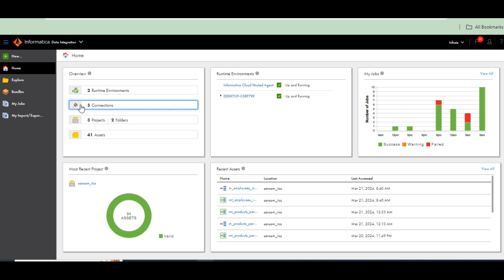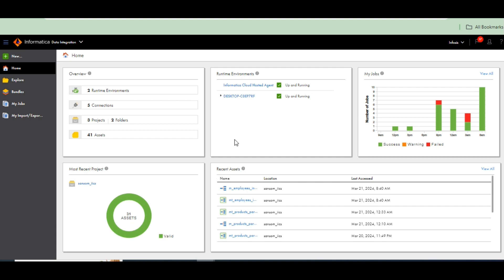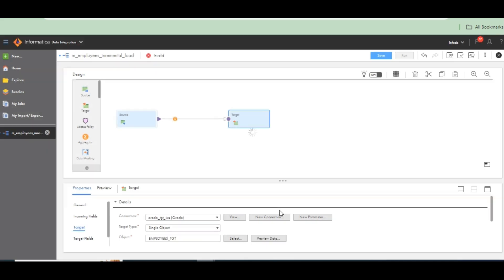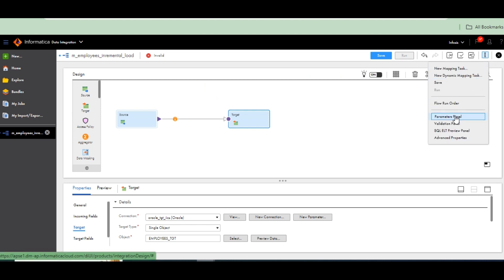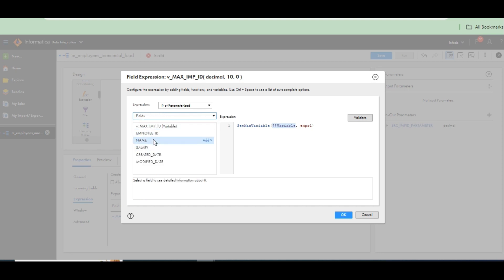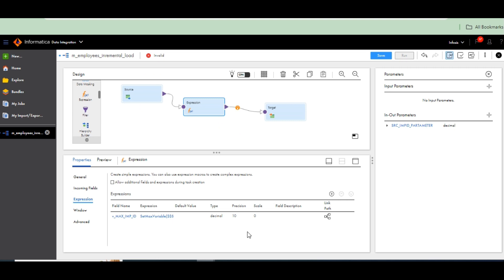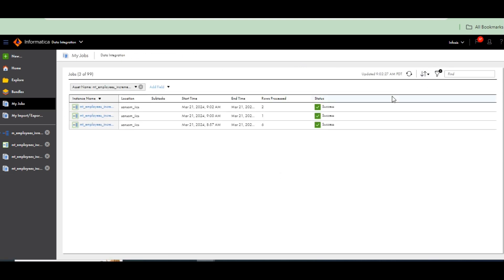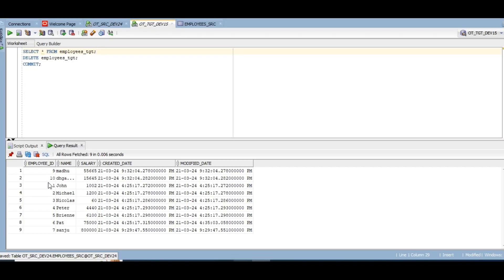IICS Tutorial_18 Incremental Data Loading using IICS Input-Output Parameters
*Script to create source table */
CREATE TABLE EMPLOYEES_SRC ( EMPLOYEE_ID NUMBER(6,0), NAME VARCHAR2(20 BYTE),SALARY NUMBER(8,2),CREATED_DATE TIMESTAMP DEFAULT SYSTIMESTAMP, MODIFIED_DATE TIMESTAMP DEFAULT SYSTIMESTAMP );